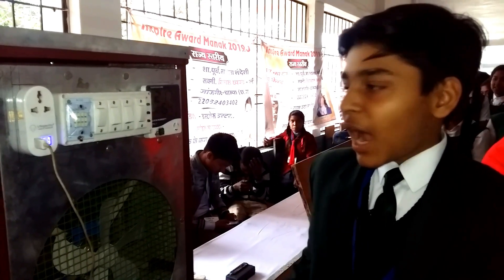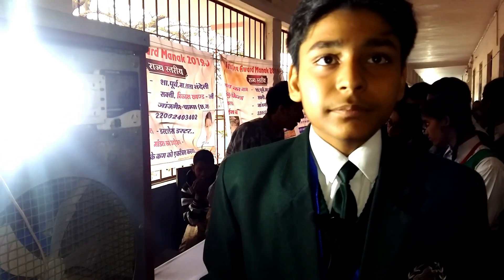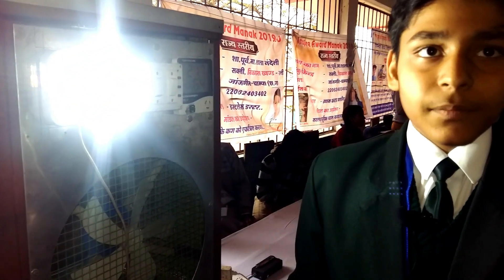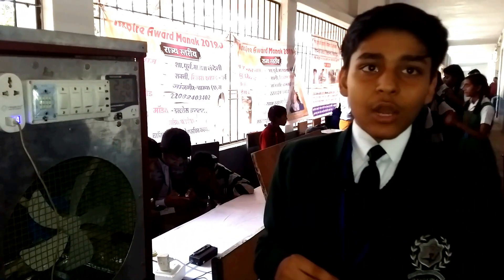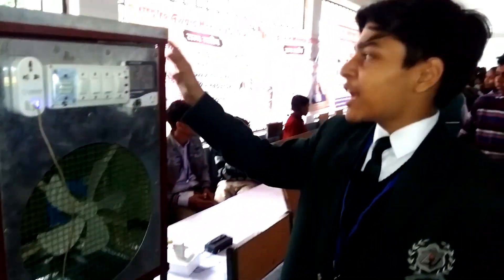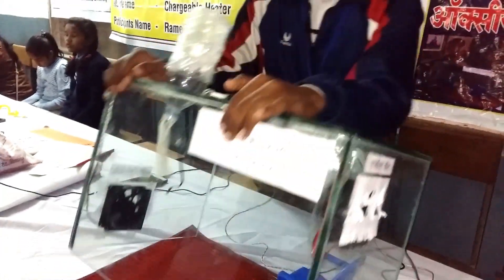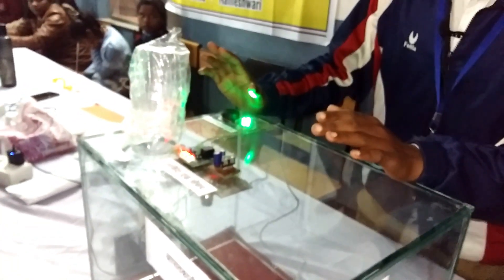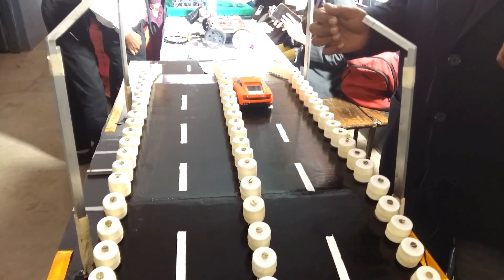Amazing Best top 10 state level science Projects in inspire Awards manak 2020 science exhibition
Hey Guys welcome to my YT Channel "Harish Projects"
Aur mera name hai HARISH CHOUDHARY so mai apne YT Channel me four types ke videos upload krta hu.
Aur mai jitne bhi apne videos me music use krta hu un channelo ke name niche diye gye hai

1 NOCOPYRIGHTSOUND
2 AUDIOLIBRARY
3 THE FAT RAT
5 BREAKINGNONCOPYRITED MUSIC
7 vlog Nocopyrightsound

FOLLOW ON

1 facebook   - Harish Choudhary
2 instagram  - Harish Projects
4 Twitter - Harish Projects